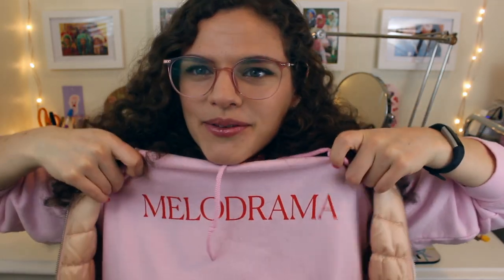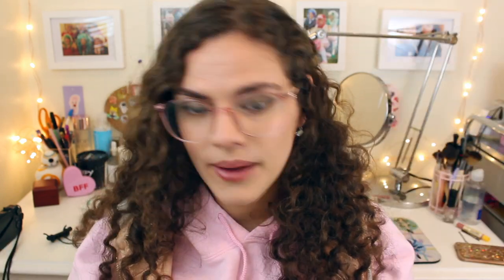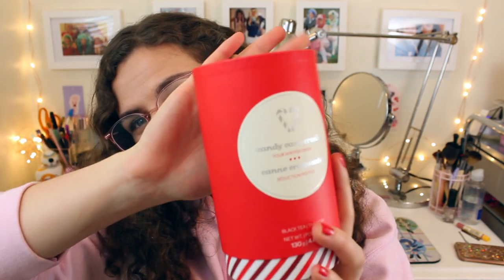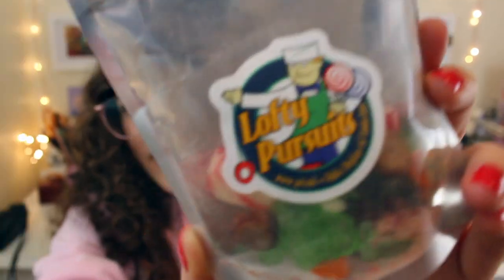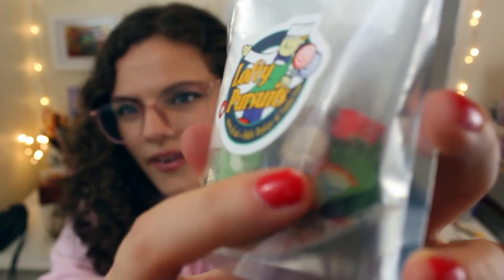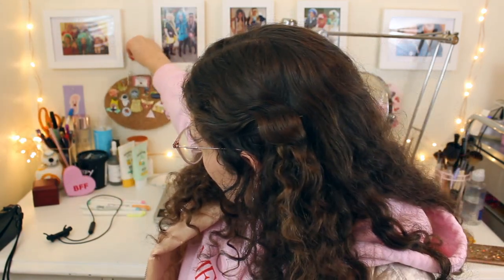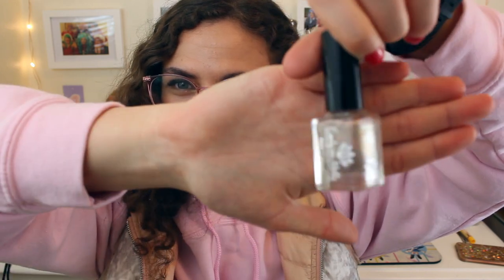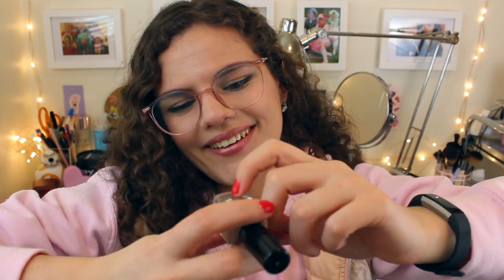❄️Winter Favorites 2018! ❄️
And here is EVERYTHING I TALKED ABOUT IN THE VIDEO:
Clothing:
- Lazy Oaf Black Mom Jeans
- Vancouver 2010 Olympic Gloves
- Black Timberland Boots
- Pink Plastic Glasses from Firmoo
- SoundPEATS Magnetic Wireless Earbuds
Media:
- Melodrama by Lorde
- We Don't Talk About Brexit Podcast
- Heavens Gate Podcast
- Twin Peaks TV Show
- Graceling by Kristin Cashore
- The Tipping Point and Outliers by Malcom Gladwell
- Canon PowerShot SX710 HS and Canon EOS Rebel T3i
Food
- Davids Tea Candy Cane Crush Tea
- White Cheeder CheezIts
- Lofty Pursuits Candy
Others:
- Pin Collecting
- Emily De Molly Nail Polish in Chase the Charmed

If you have any app or video recommendations for me please let me know!  I love to try new things!

I record on a Canon PowerShot SX710 HS or a Canon EOS Rebel T3i
I edit my videos using Final Cut Pro
I make my Thumbnails using Adobe Photoshop
All the the music I use is either from Free Music Archive or is my own music